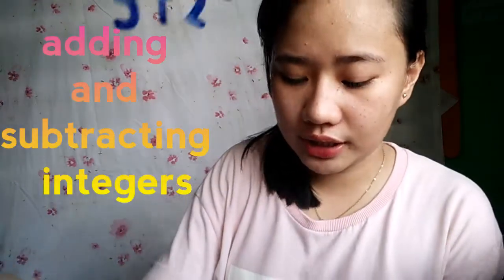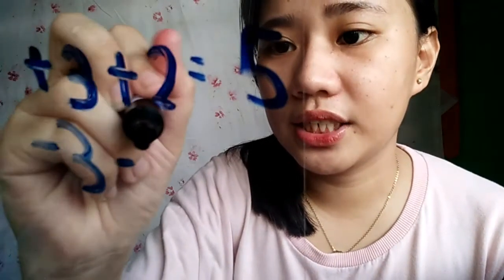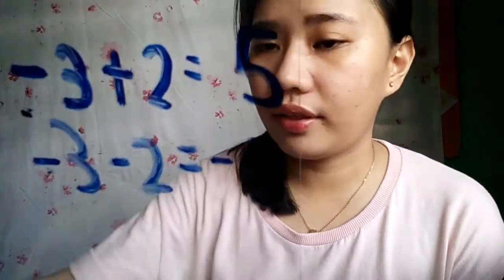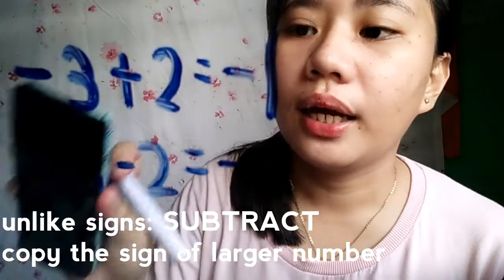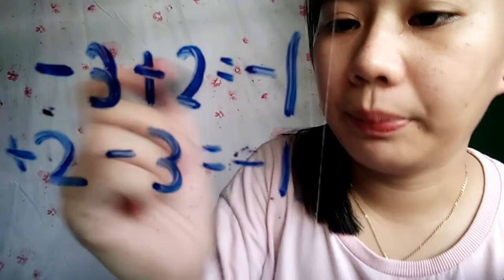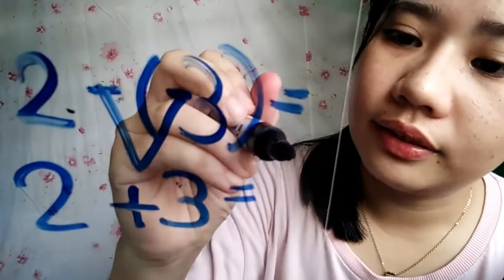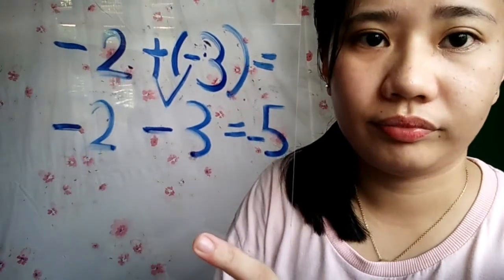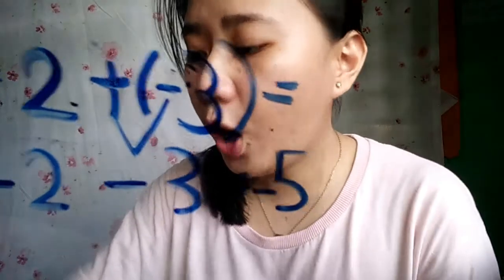Math tutorial || SUM & DIFFERENCE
Like signs: add
Unlike signs: subract

If you have questions and video suggestions, i'll be glad to hear it!

Check out the rules in substraction.